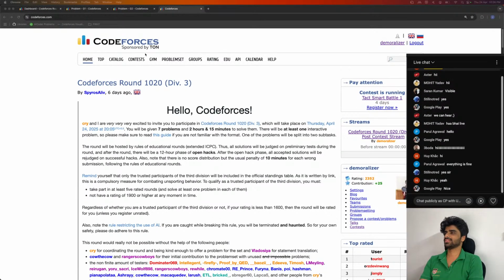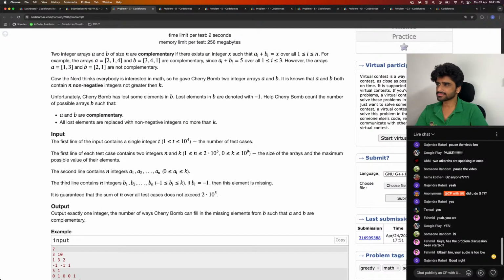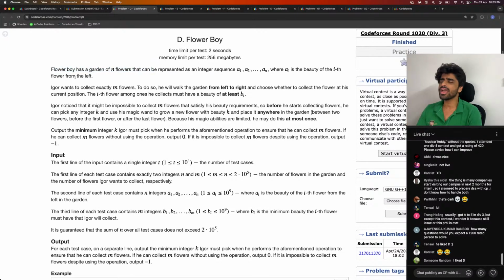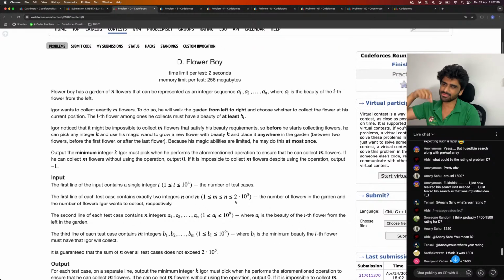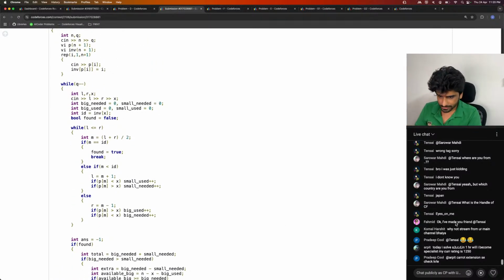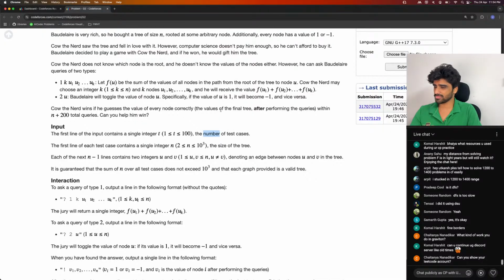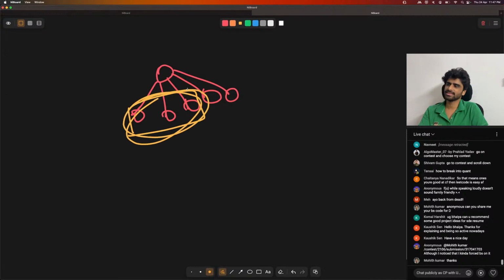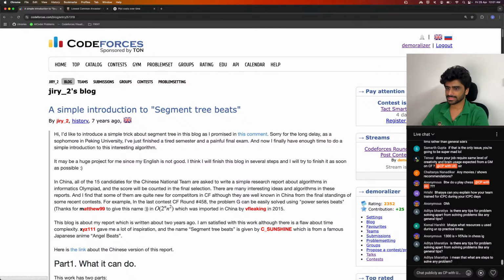Codeforces Round 1020 (Div. 3) | Post Contest Stream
In this stream I will be discussing solutions for the problems from this contest.